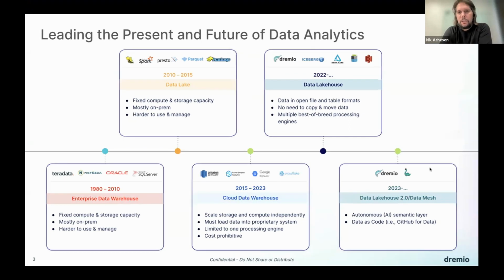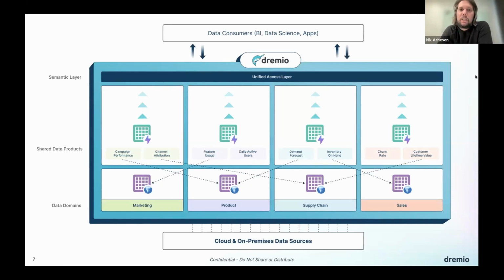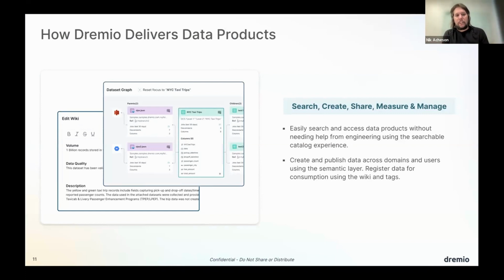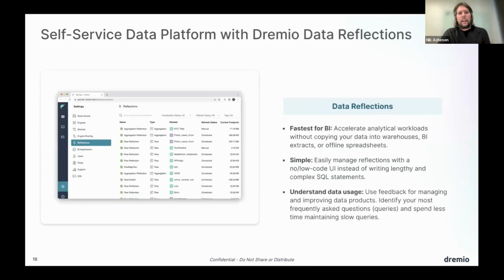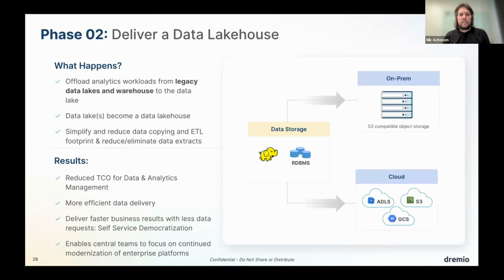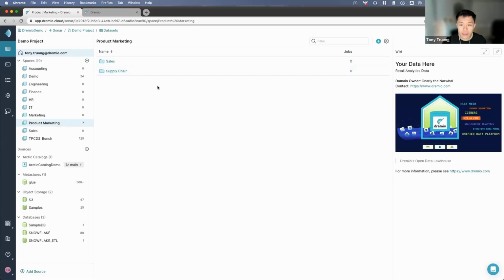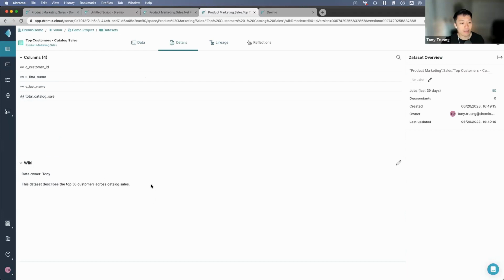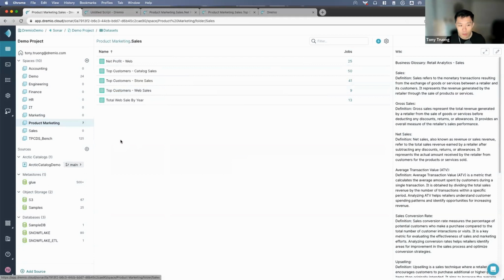EP24 - Simplifying Data Mesh with Dremio's Open Data Lakehouse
As the data mesh paradigm gains adoption across enterprises, it’s hard to ignore the increasing focus on the architectural aspects of this approach, which often overshadows the crucial socio-organizational element. The problem is, it’s hard to implement the concept of data mesh if the technology and organizational aspects are not aligned. Business units need faster access to unified data and data teams want to simplify data architecture.

Watch Nik Acheson, Sr. Director of Product Management and GTM Strategy from Dremio, as he talks about getting started with data mesh and how Dremio’s open data lakehouse brings the concepts of data mesh to life. In this video, you will:
- Understand the core principles of data mesh
- The benefits of data mesh and navigating organizational adoption
- Learn how Dremio’s open data lakehouse simplifies data mesh journey with a 3-part phased approach